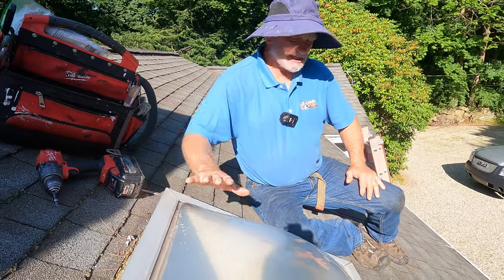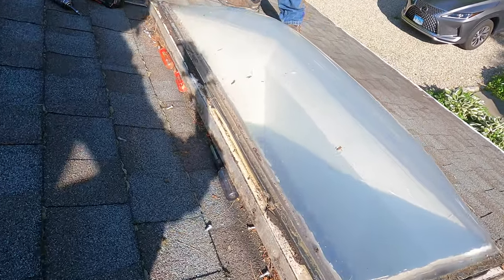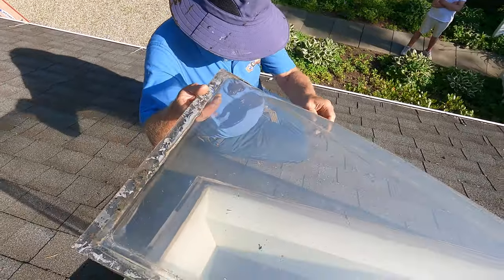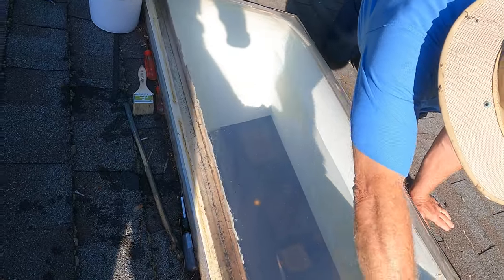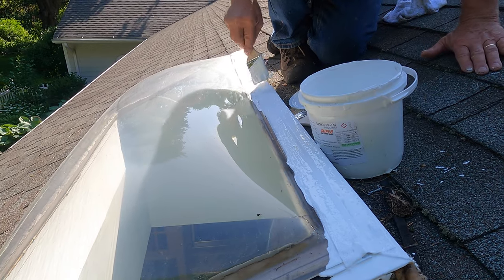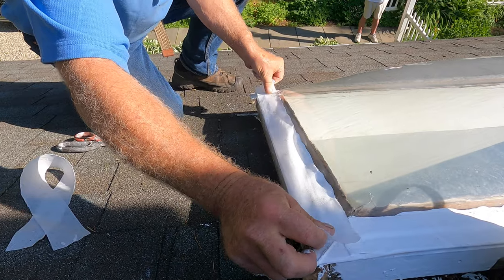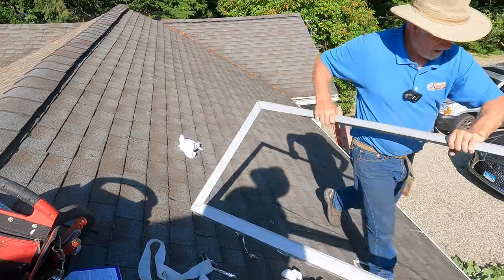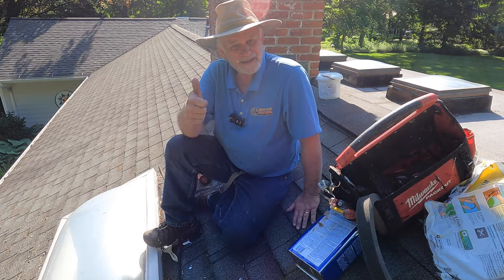How to Repair a Leaky Skylight- Super easy and fast and Cheap DIY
Repairing a Skylight leak very easy and cheap. This is an easy way to save money and extend the life of the skylight.

0:00 Skylight leak repair
0:57 Removing Skylight Frame
1:54 Removing Upper pain of skylight
2:34 Turbi=o Poly Seal to seal skylight